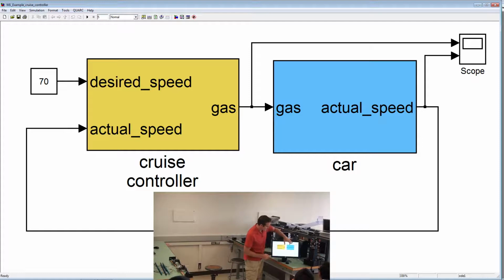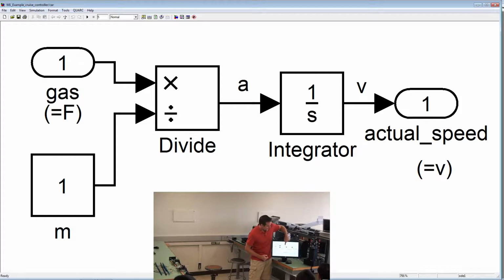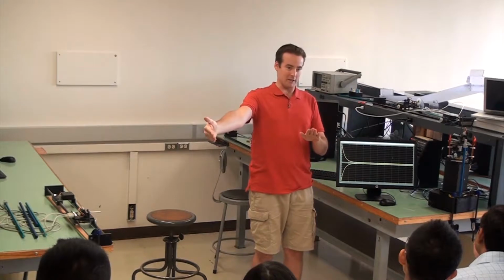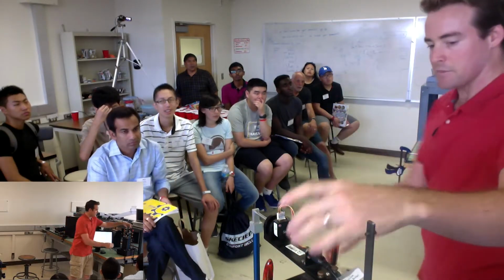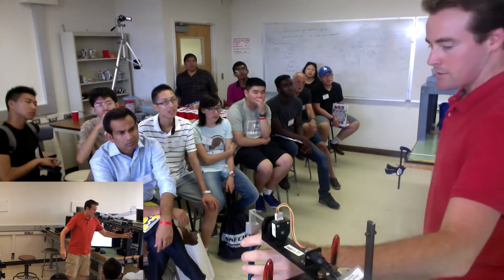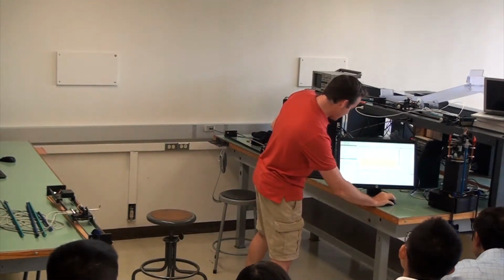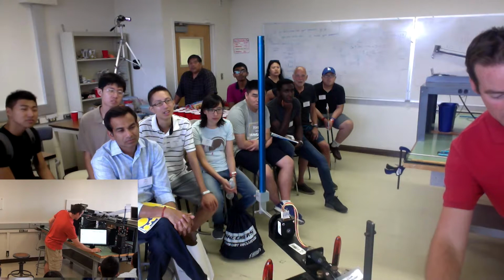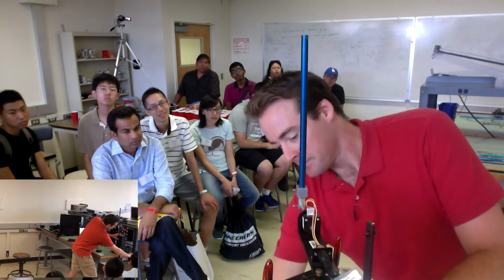Tour of the Controls Lab at UC Santa Barbara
A tour of the Controls Lab at the University of California at Santa Barbara, for incoming first-year undergraduate students in Electrical and Computer Engineering.

0:35 - what is control theory? example: cruise controller
7:40 -  inverted pendulum hardware
12:15 -  humans try to balance
15:48 -  computer balances pendulum
18:00 -  balancing with additional setpoints
19:03 -  unmodeled vibrational modes

The lab is located in Harold Frank Hall room 3120A. It features five Quanser inverted pendulum stations used in the ECE 147A,B,C course series, as well as several LEGO MindStorms robots used in ECE 179D.

Justin Pearson